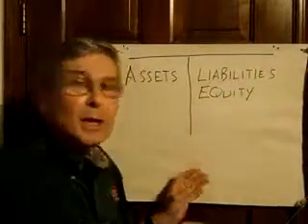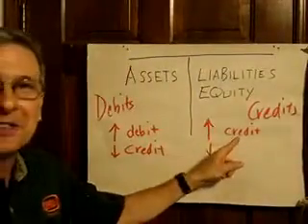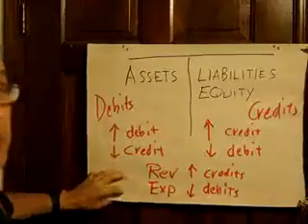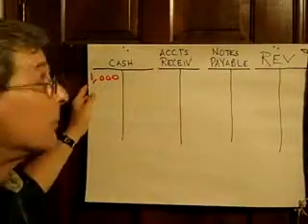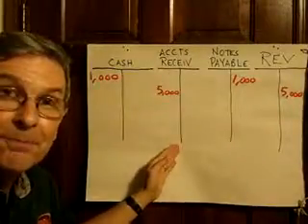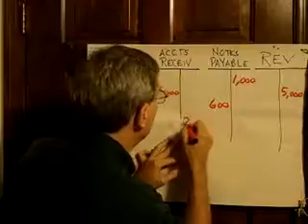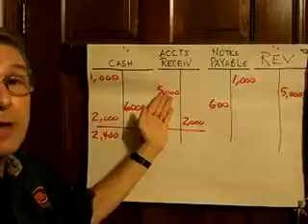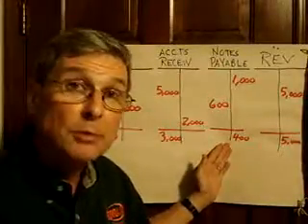Accounting Balance Sheet Part 3